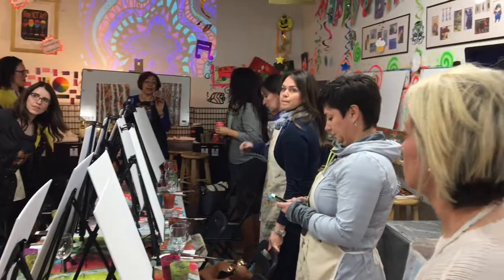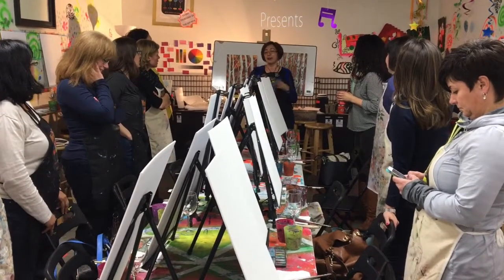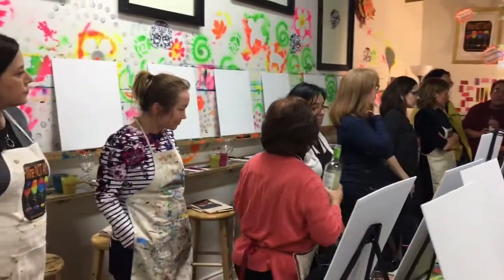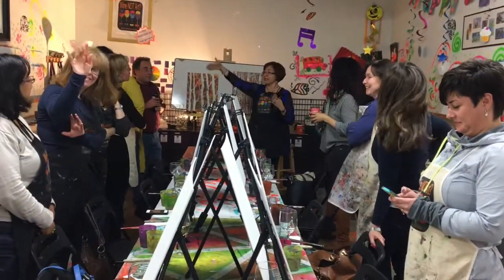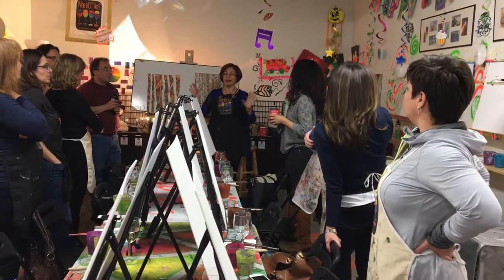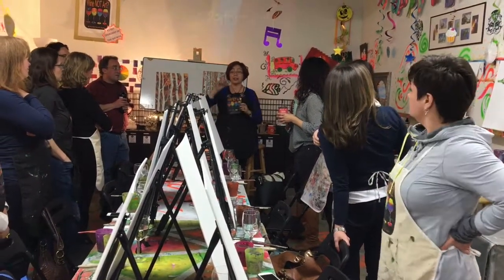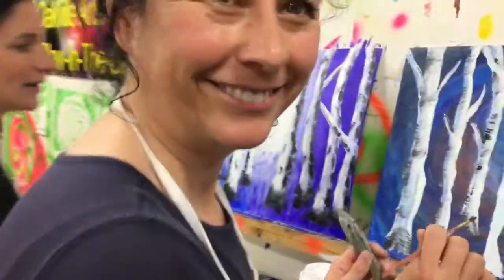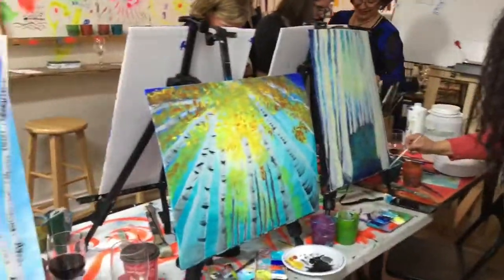Season 2, Episode 13: Art Night!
Ljubica and Donna, along with a wonderful group of women living in Halton, attend a "Wine Not Art?" event at the Oakville Arts Studio.  Definitely a fun evening out!